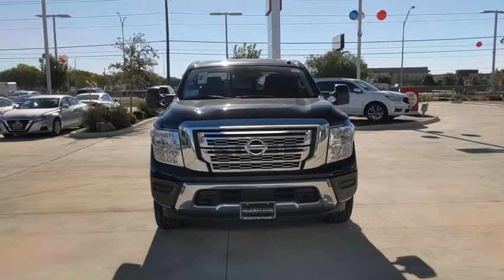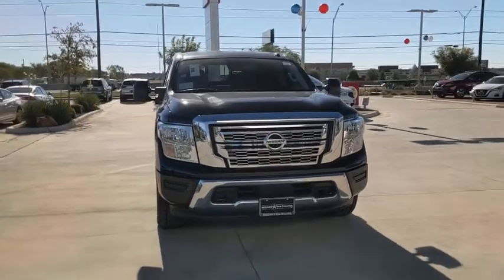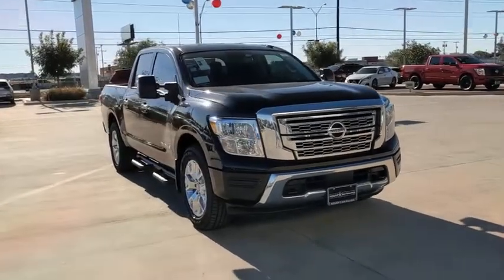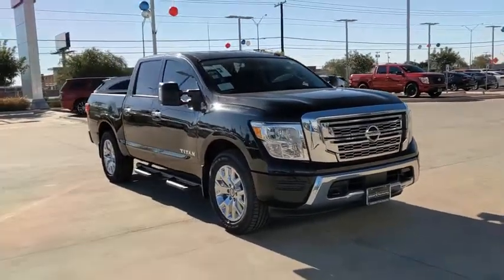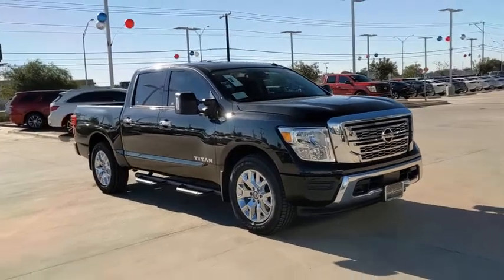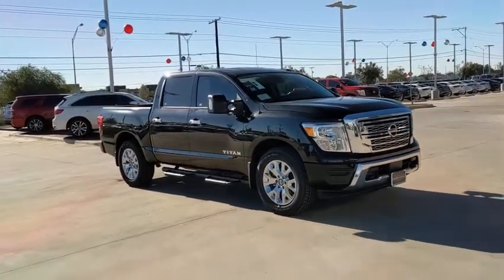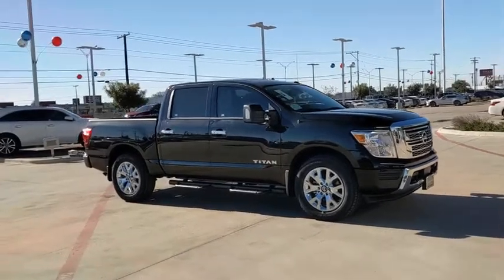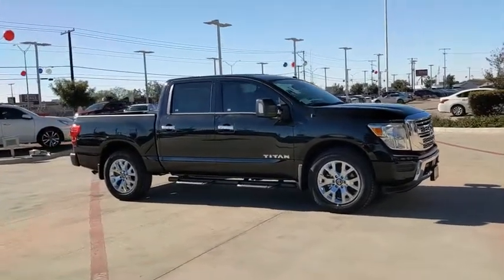2021 Nissan Titan New Braunfels, San Marcos, San Antonio, Seguin, Austin, TX 3210076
Super Black New 2021 Nissan Titan available in New Braunfels, Texas at Nissan of New Braunfels. Servicing the San Marcos, San Antonio, Seguin, Austin, TX area.

Nissan New Braunfels
2077 I-35 North